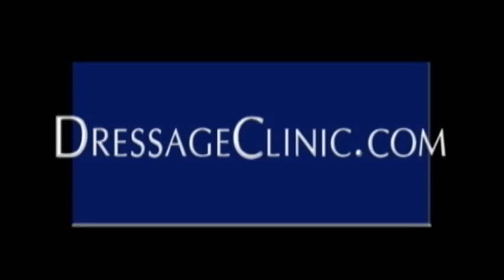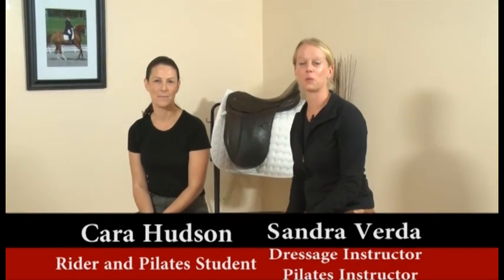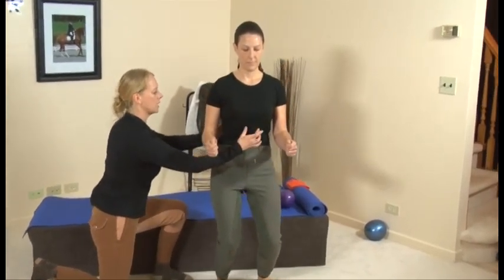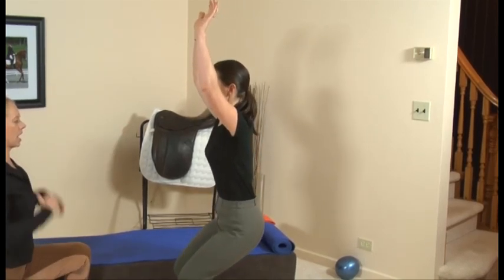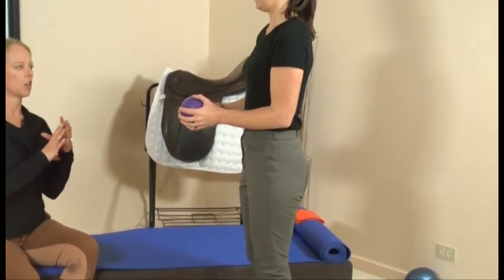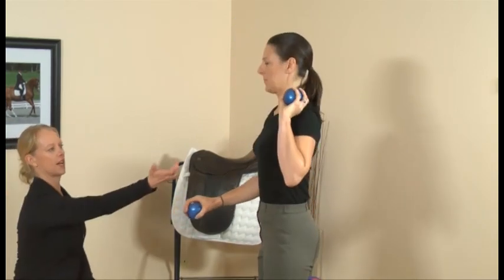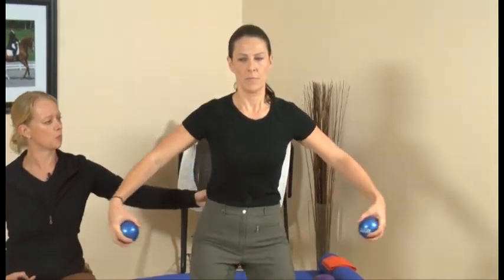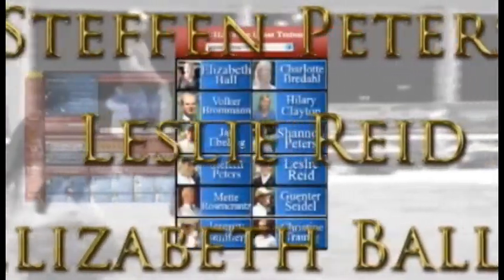DressageClinic.com Presents Sandra Verda Balance &Coordination for Equestrians